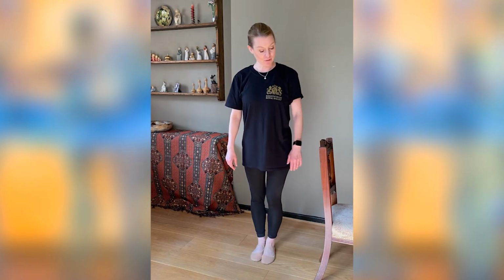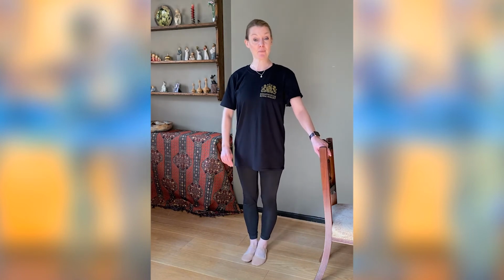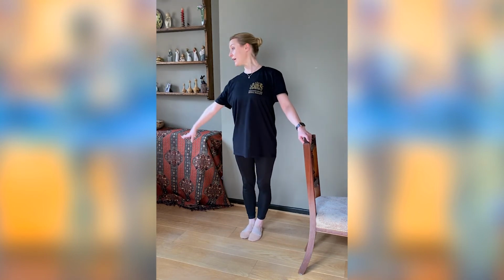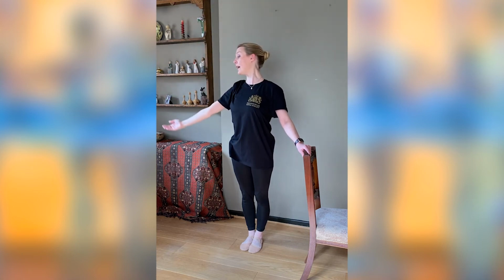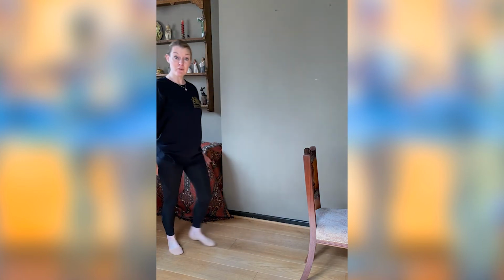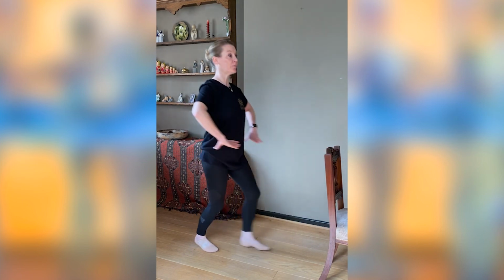Take Your Seats exercise class 5